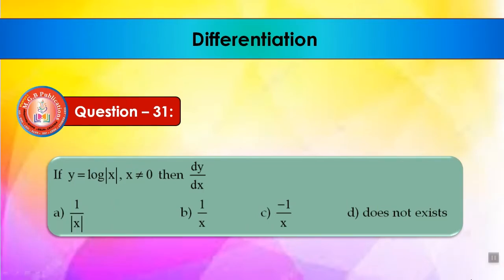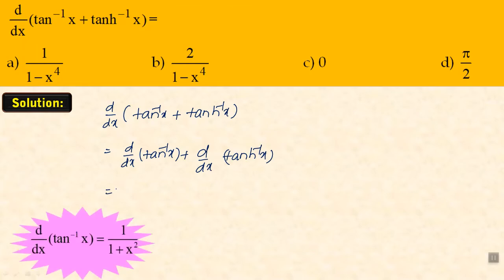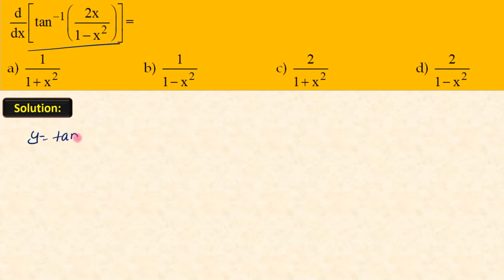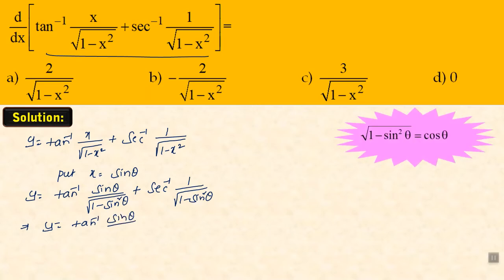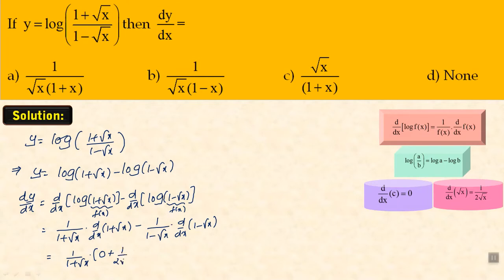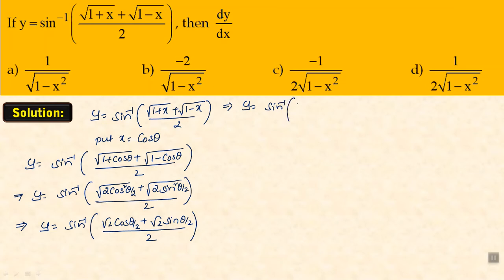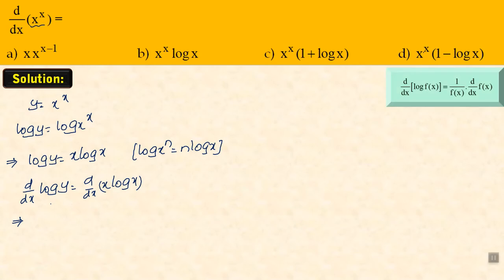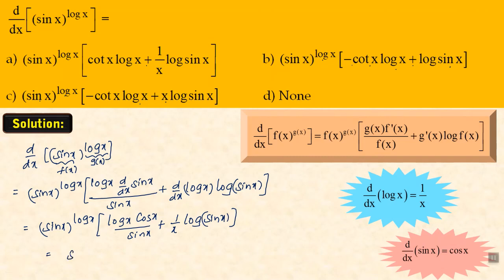DIFFERENTIATION_ECET_EAMCET CLASS 04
VERY IMPORTANT BITS